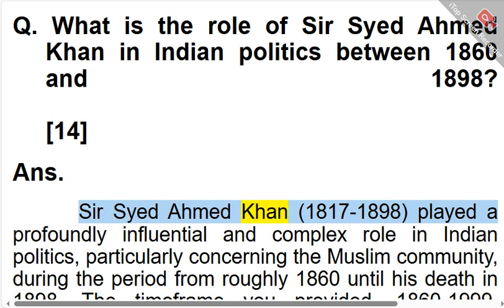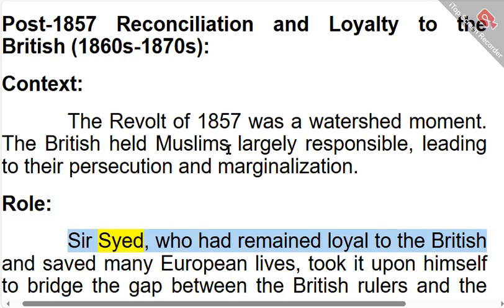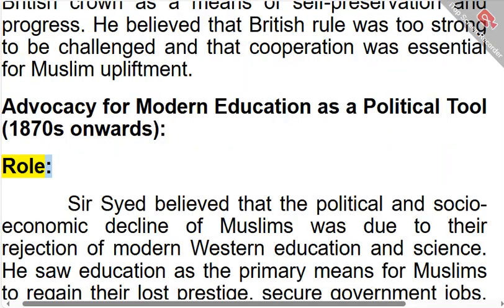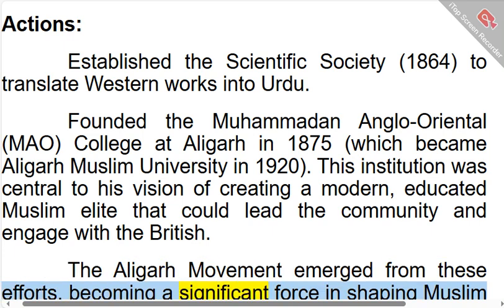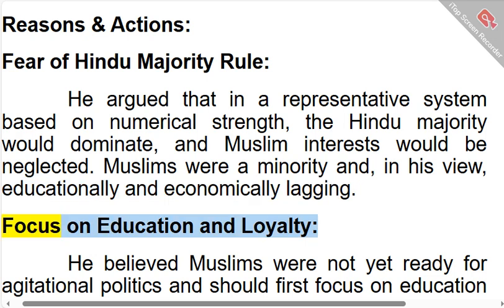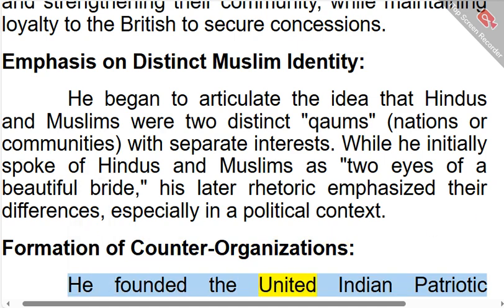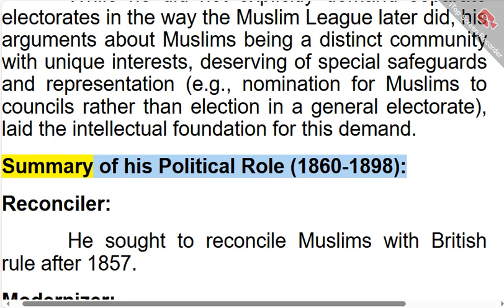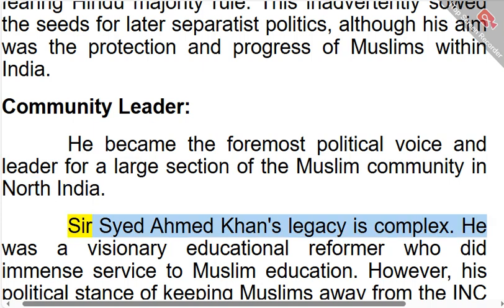O Level Pak Studies 2059 P1 Q. What is the role of Sir Syed Ahmed Khan in the Indian politics? [14]